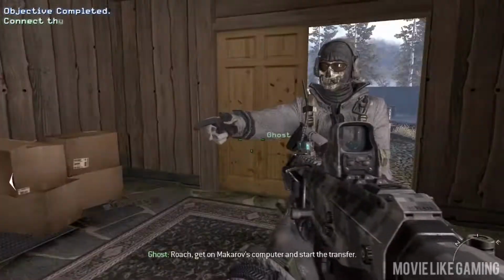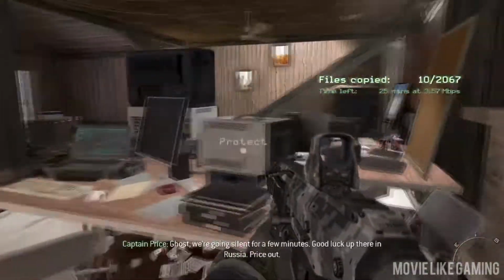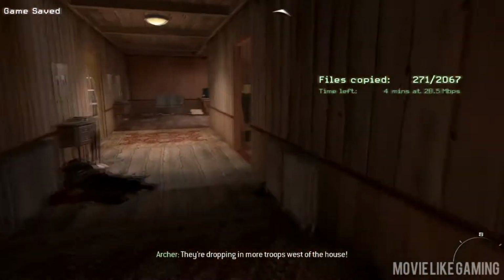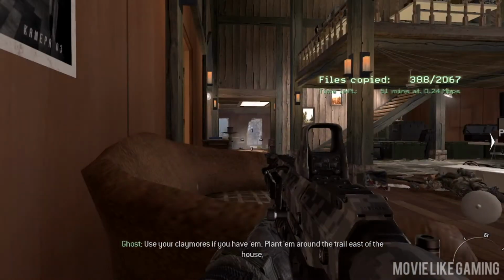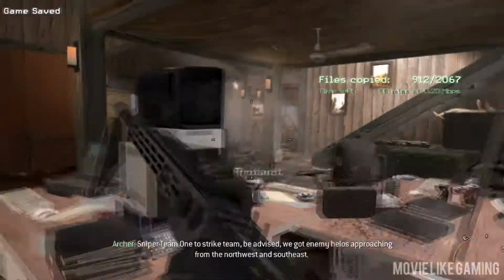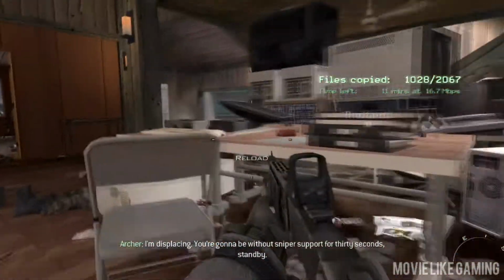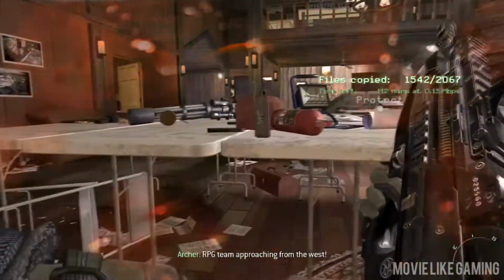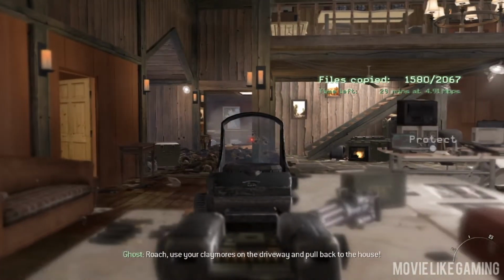Hardest Defense Mission Modern Warfare 2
This must be impossibole on Hardened and Veteran. Jeez it really takes a lot of patience and strategy.